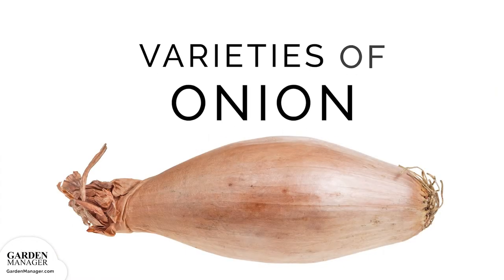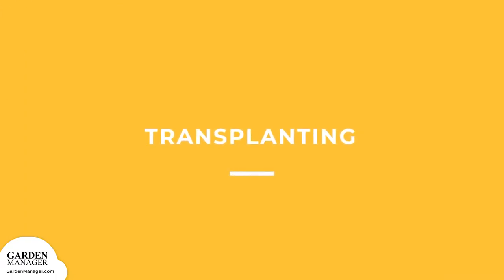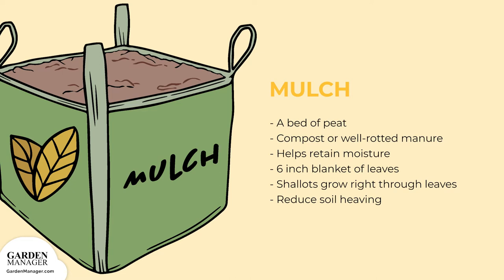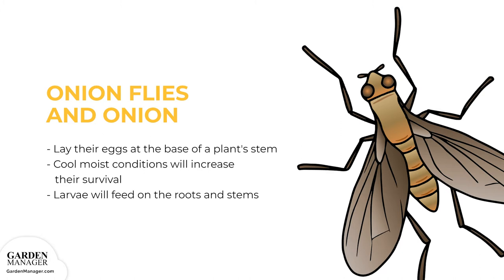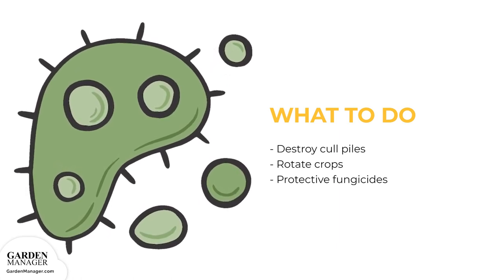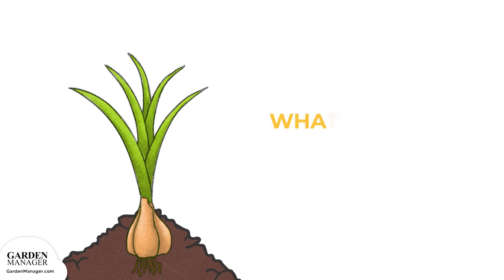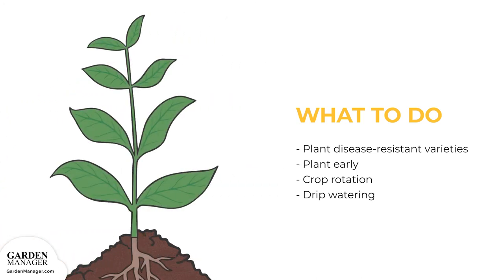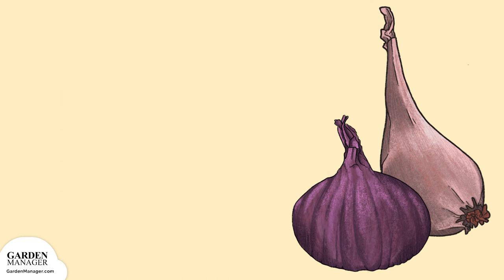Growing Shallots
To help ensure your Shallots Beans thrives, we’ve put together this how-to video and transcript, making it easy for you to succeed. :) . We’ll cover everything you need to go from seed to harvest and every step in-between. Covering topics like:

• Glossary of Shallots Beans terms
• Varieties of Shallots Beans available
• Starting your Shallots Beans seeds
• Caring for Shallots Beans at all stages
• Fertilizer and/or Mulching
• Transplanting best practices
• Companion Plants do’s and don’ts
• Common Problems and Their Solutions
• Pests, Diseases and what to do about them
• Harvesting and storing your Shallots Beans